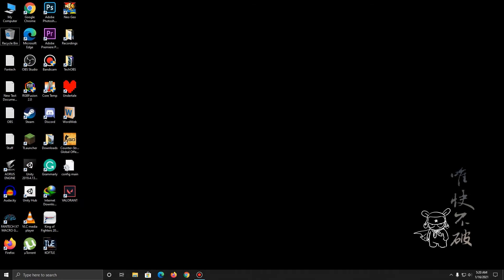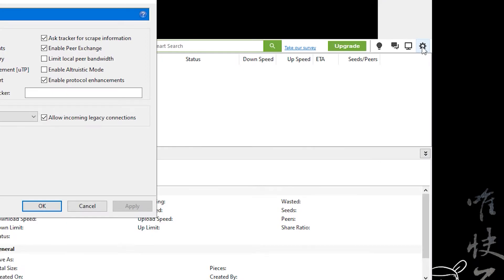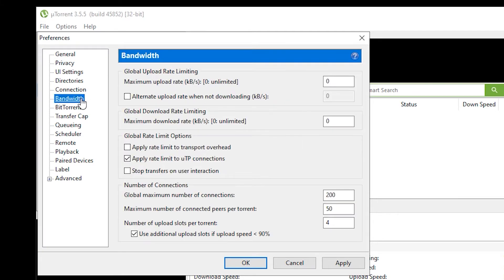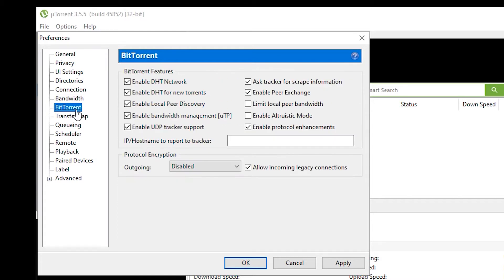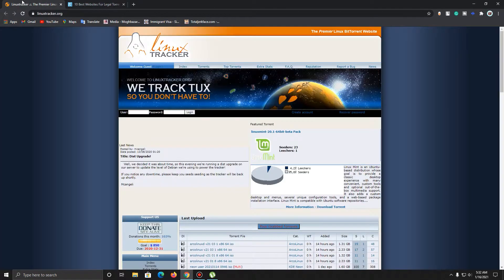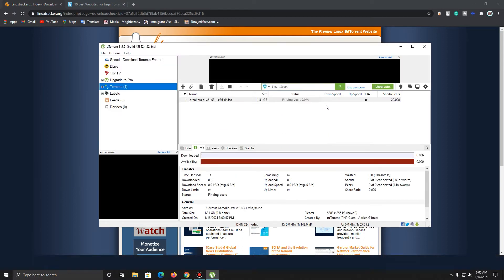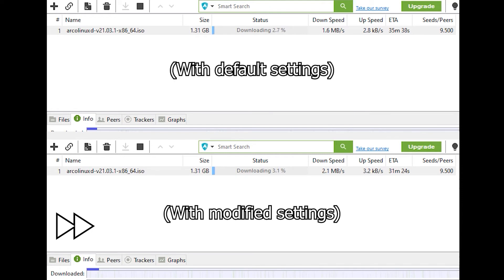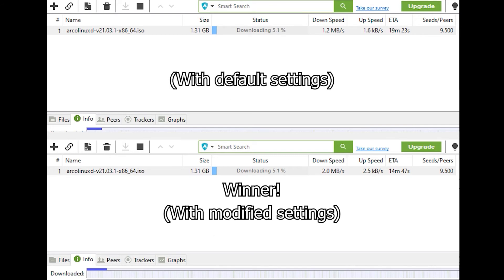How to increase uTorrent download speed with 3 Simple Steps! | With speed comparison (2021)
Hey everyone, Andy here from TechOBS and welcome to a brand new tutorial video where today, I'll be showing you how to increase your uTorrent download speed by following these 3 Simple Steps. It's really Simple and Fast! Just follow the steps carefully and you can increase your uTorrent download speed in No Time!